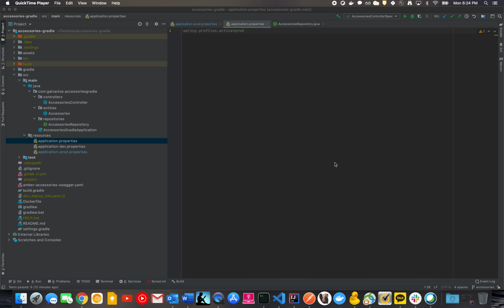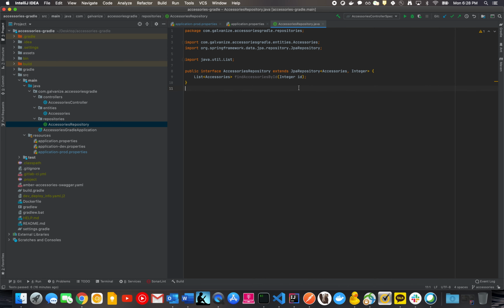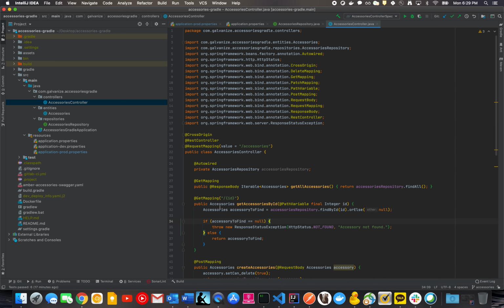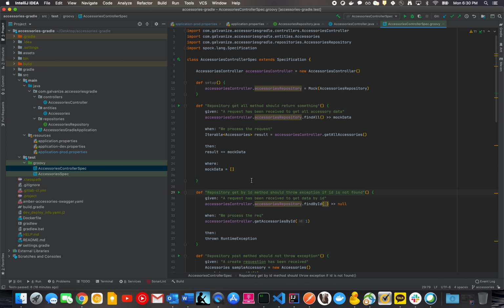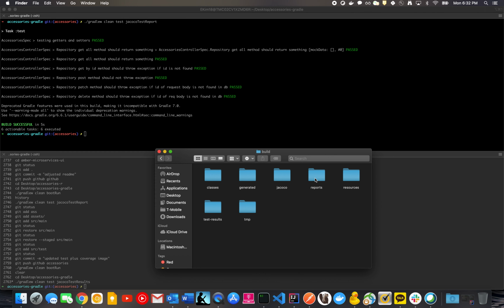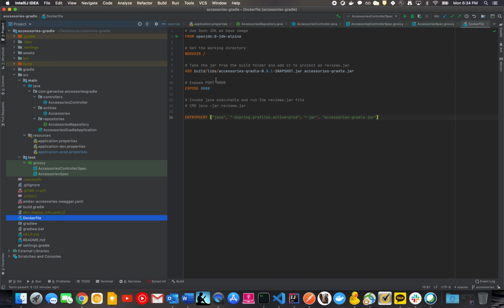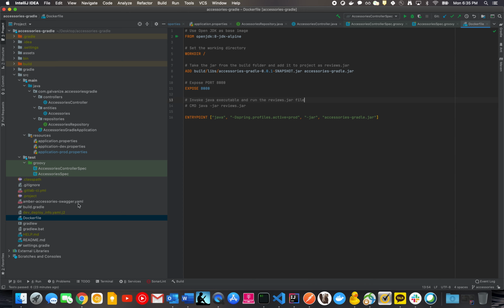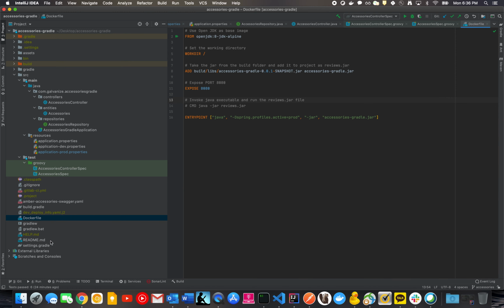Amber Accessories Microservice Walkthrough Video